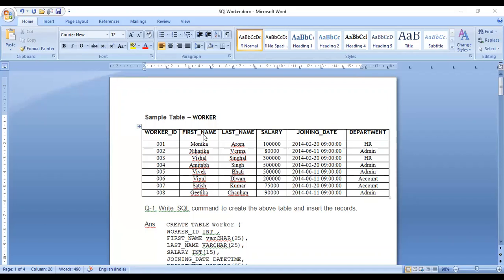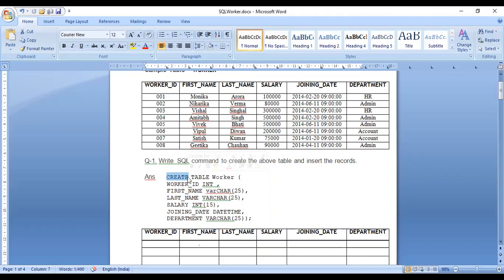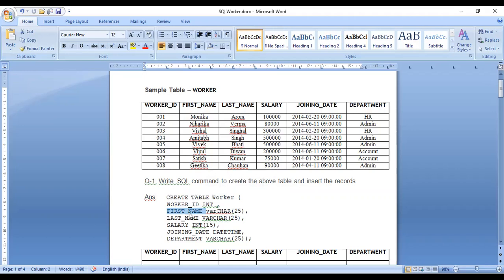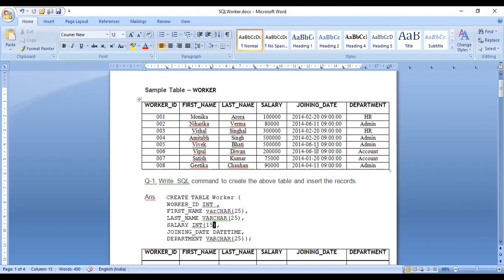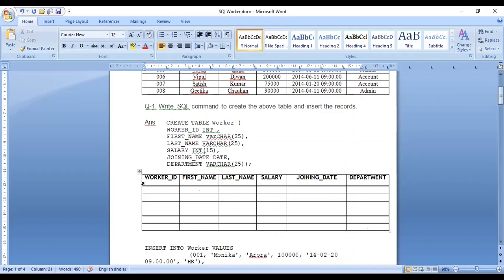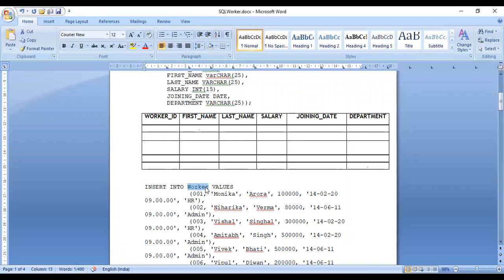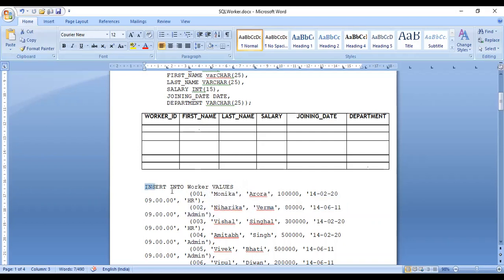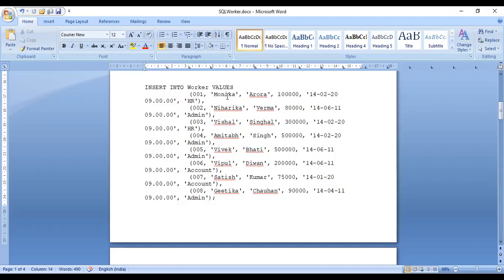Create table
Create table using SQL commands